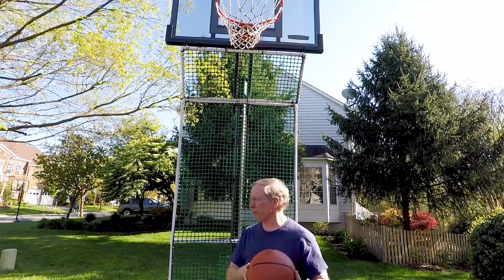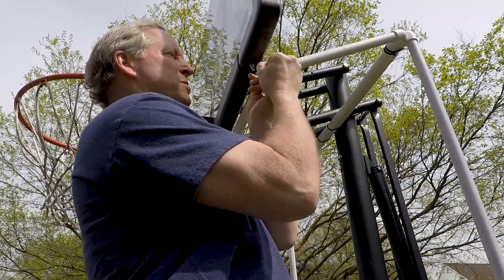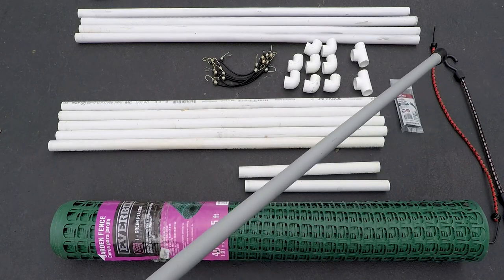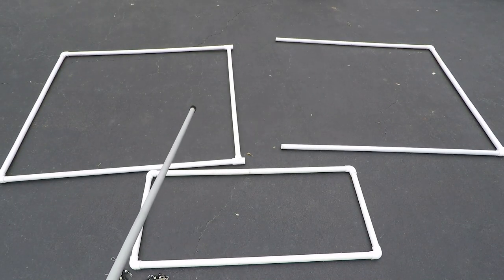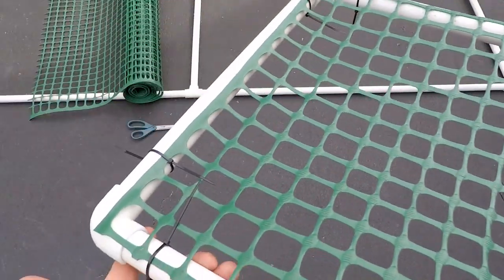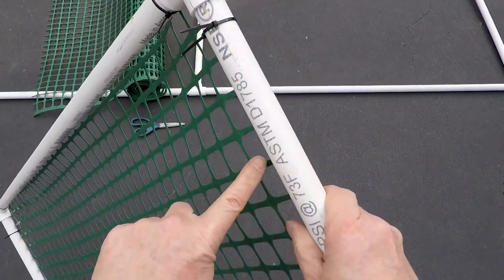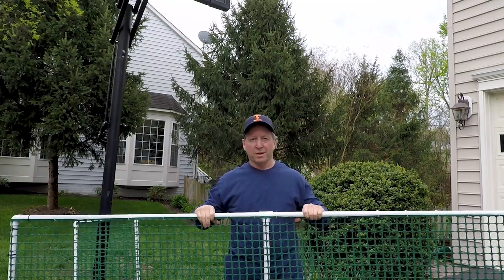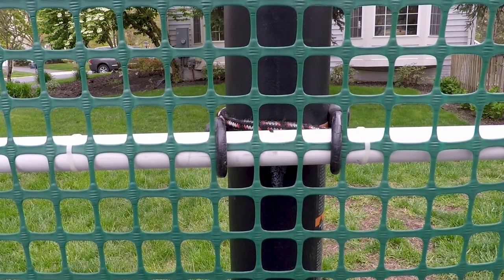How to Make the Best Basketball Rebounder Backstop - Tutorial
This basketball backstop can be made for around for $30 or less. It's easy by following this step by step video.

The list of items I used for this build:
5   40 inch long 3/4 inch PVC pipe (horizontal pieces)
4   57.5 inch long 3/4 inch PVC pipe (vertical pieces of the main backstop)
2   16 inch, 3/4 inch PVC pipe (vertical pieces of the upper backstop)
Bungees used
4 to 6 inch cable ties (6 inch works best) need between 100-200 depending on the spacing.
Garden Fencing used
WARNING: